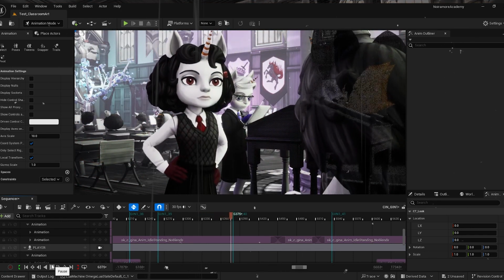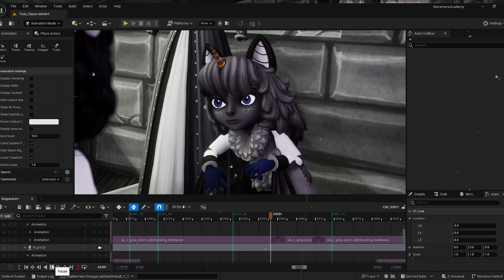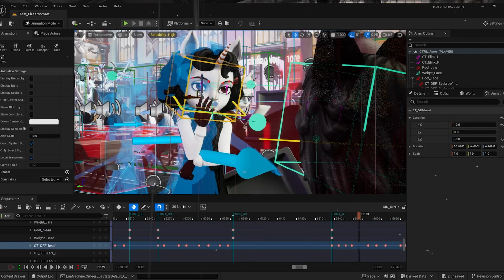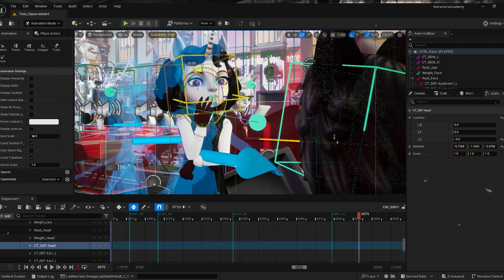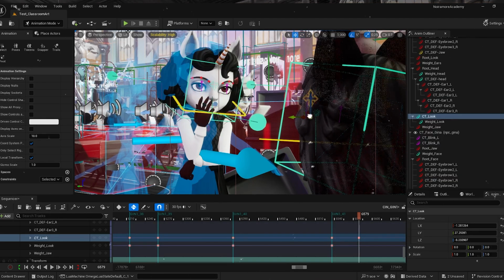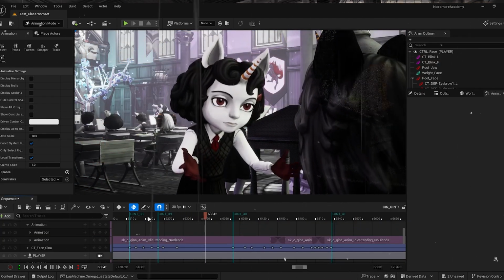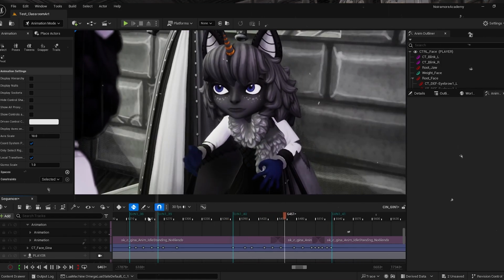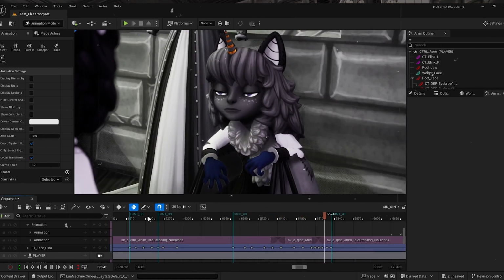Animating Cutscenes for my Indie Mystery Game! (Noiramore Academy Game Devlog #9)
On the cold planet of Noivesse lies a mysterious old school called Noiramore Academy. When one of the teachers is violently kidnapped during the night, and a student named Judith Hovern is the only witness, she must use her wit, powers, and puzzle-solving skills to save him.

Composer Jacob Ryman (Who made the first song in this video) Animator PopPunkGameTime War Lore Animation thanks to my Patrons! CheesecakeczarTamashii21ShadowfoxK8Alexis MartinCiara _CatJesper Beryl AlabasterEricvOkami HokkyokuEversongAce HearnPhil SnyderNightfall GloamTheArmaniCodePeter ShullLars RussellTjtodMusic from Envato Elements:Noire Chillhop